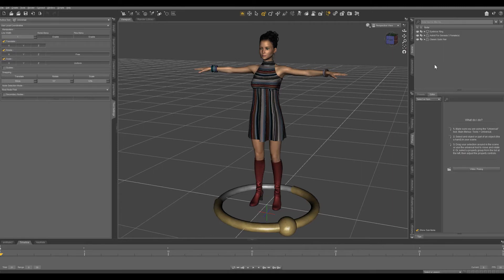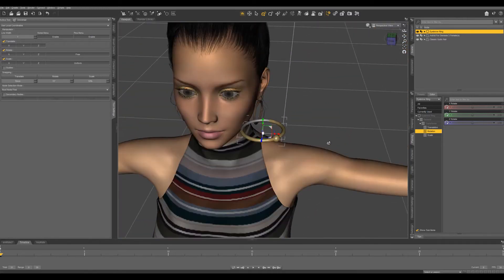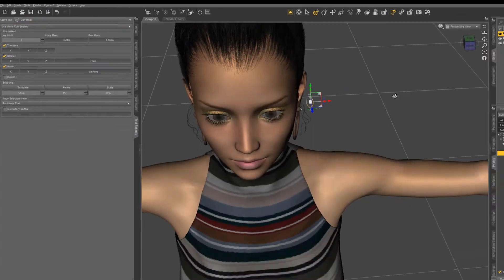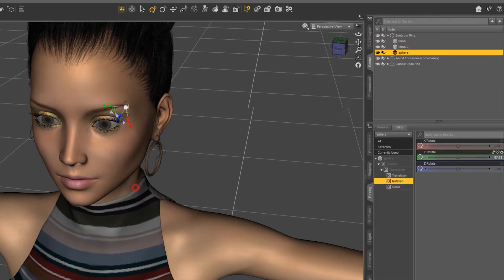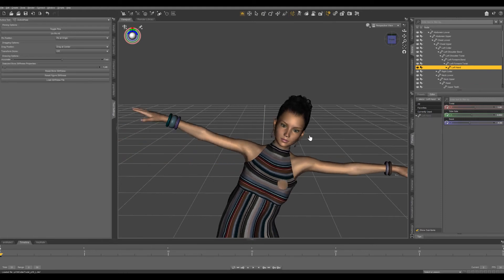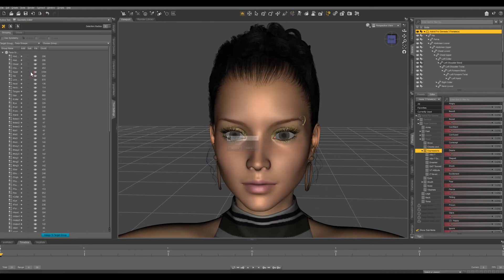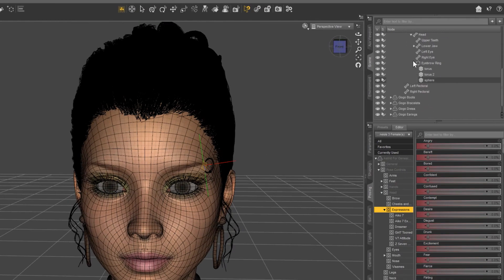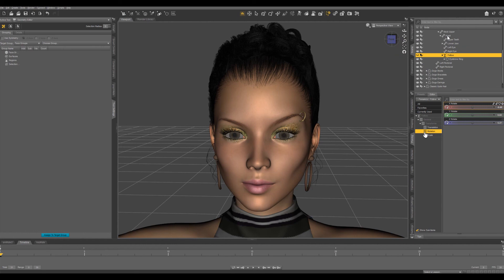Creating an Eyebrow Ring - Pt 3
In this one, we create a Rigid Follow Node in order to have our eyebrow ring follow the eyebrow.